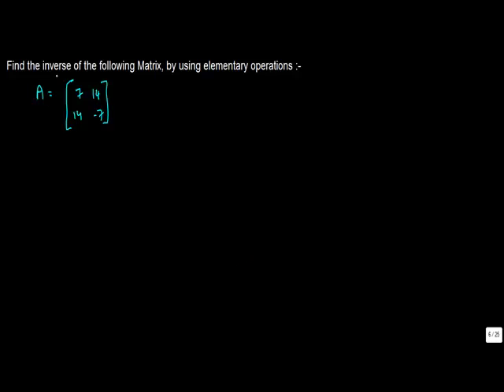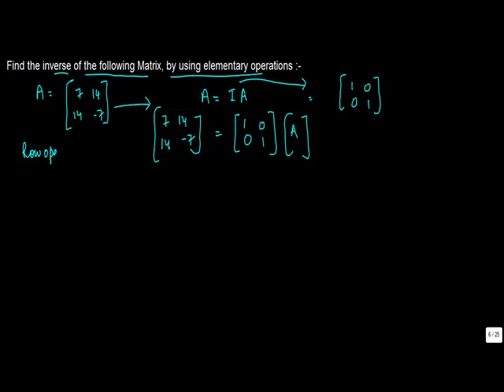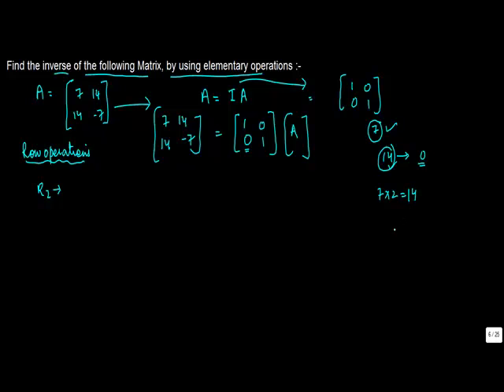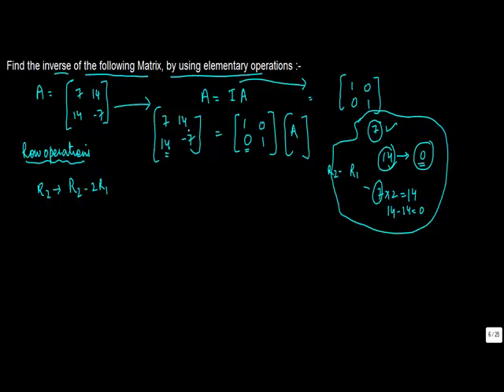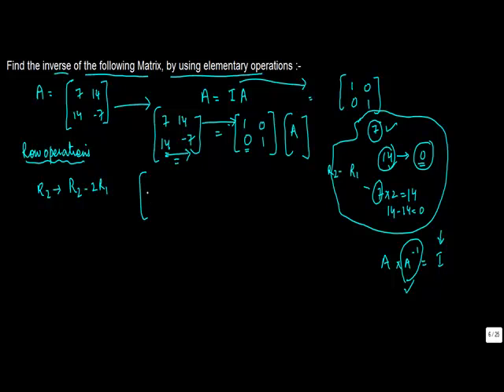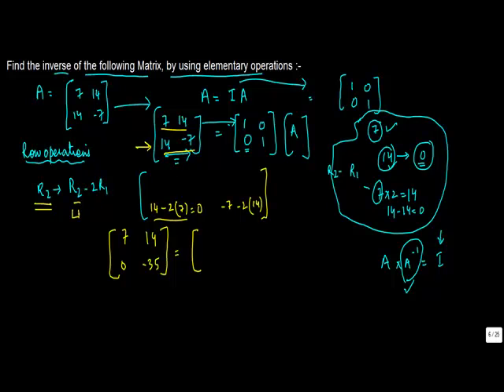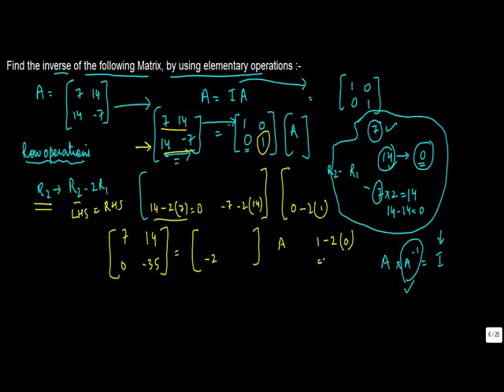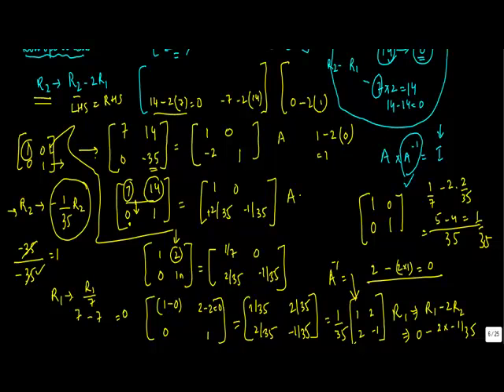Inverse of Matrix using elementary operations - Matrices - Maths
Learn About - Inverse of Matrix by elementary operations - Matrices - Maths - Class 12/XII - ISCE,CBSE - NCERT